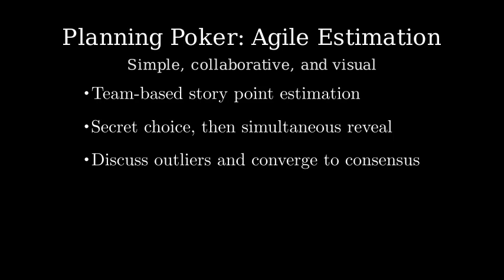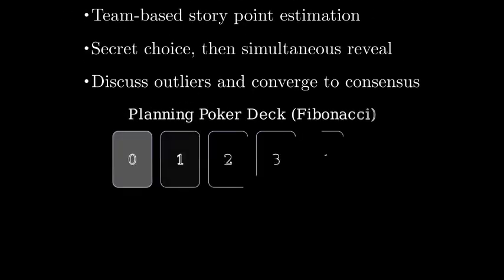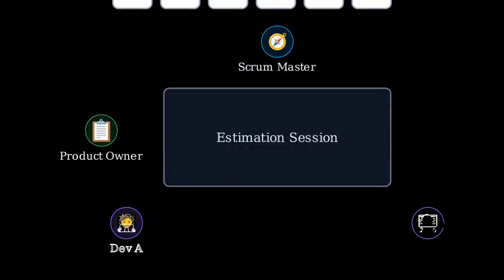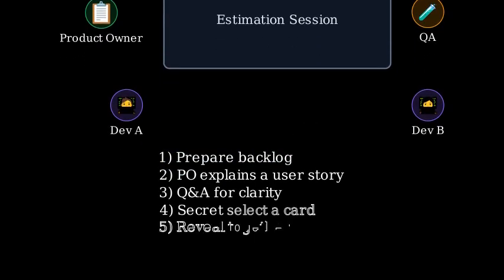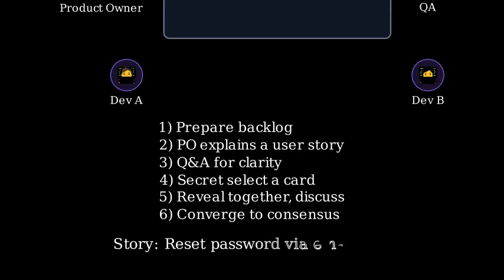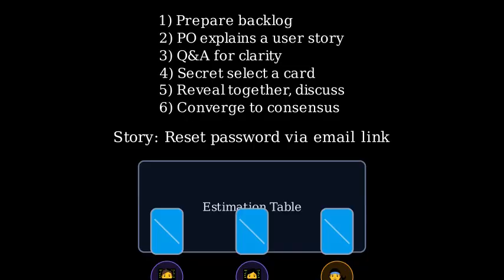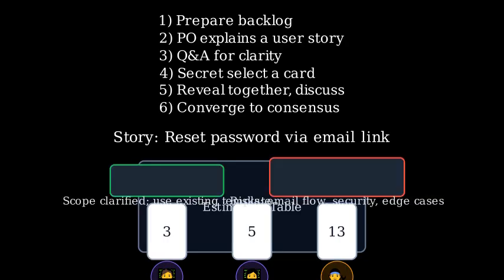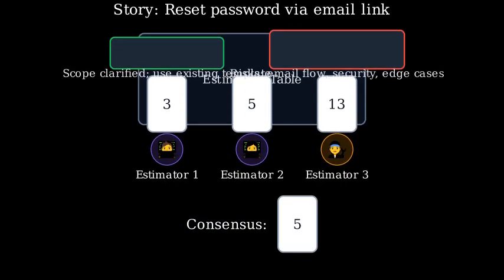"Planning Poker Explained | Agile Estimation Made Simple for Scrum Teams"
"Learn how the Planning Poker method helps Scrum teams make accurate and collaborative Agile estimations!
In this video, we explain what Planning Poker is, how it works, and why it’s one of the most effective techniques for story point estimation in Agile and Scrum.

✅ Topics Covered:

What is Planning Poker?

Why Use Planning Poker in Agile Estimation?

Step-by-Step Process Explained

Real Example of Story Point Estimation

Best Practices for Scrum Teams

Perfect for Project Managers, Scrum Masters, Product Owners, and Agile Learners who want to improve sprint planning and estimation accuracy.

📘 Watch till the end to see how Planning Poker fosters collaboration and transparency in your Agile process.